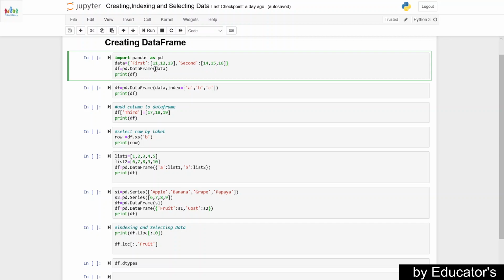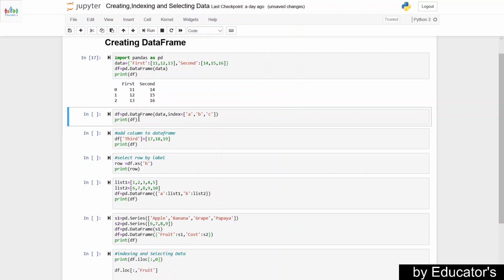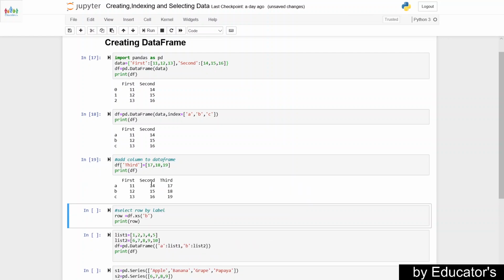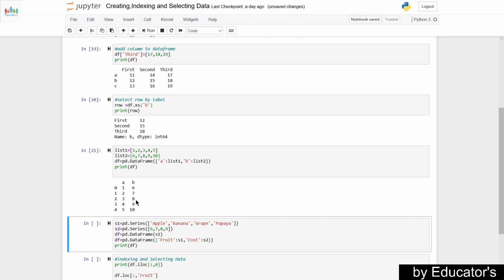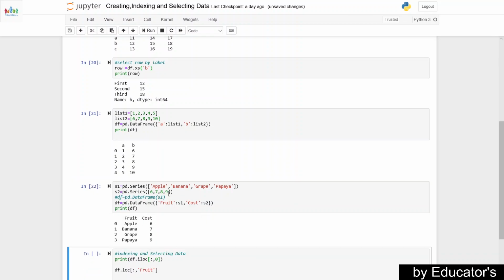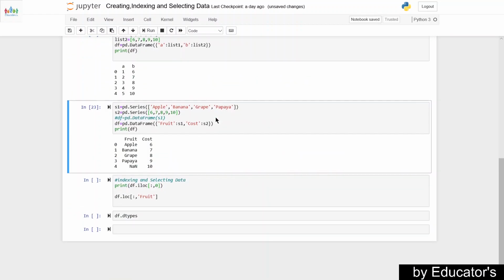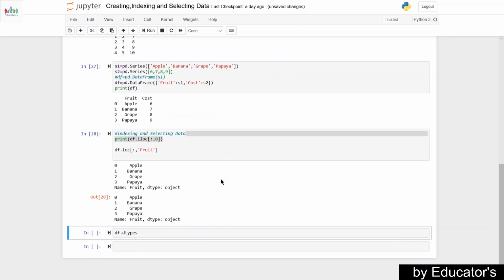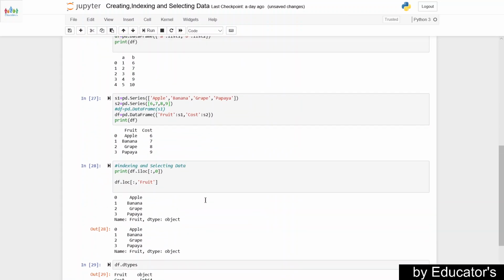Pandas DataFrames | by Educator's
Creating DataFrame and Indexing and Selecting Data